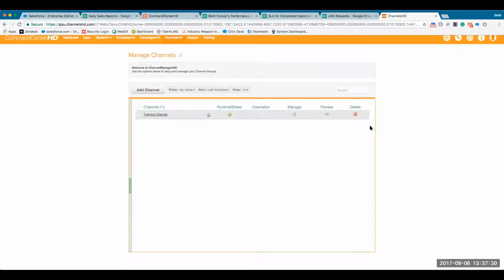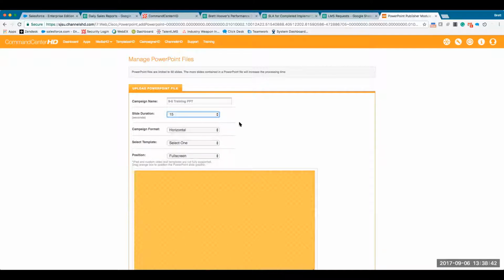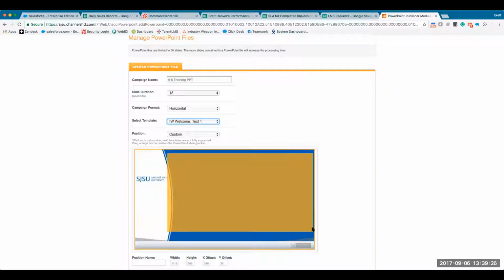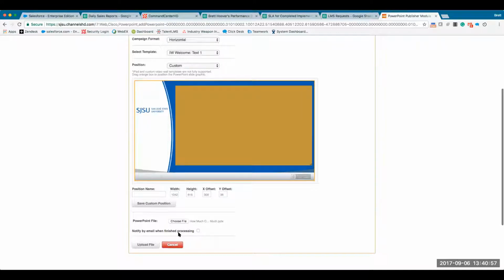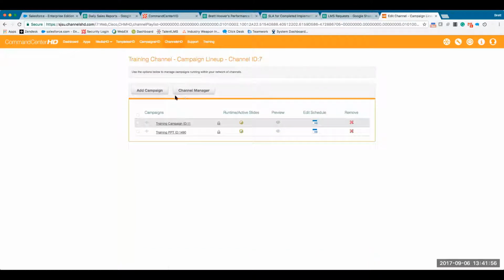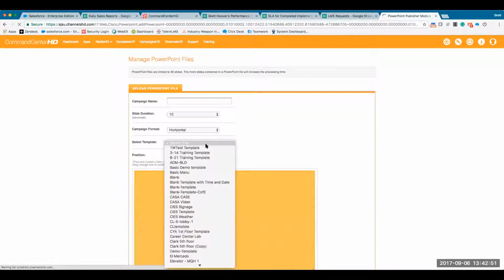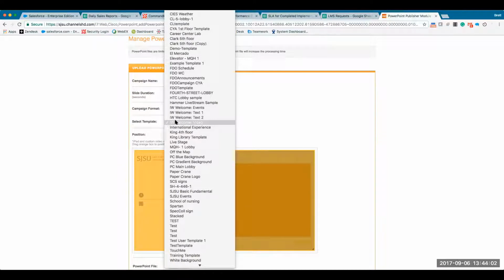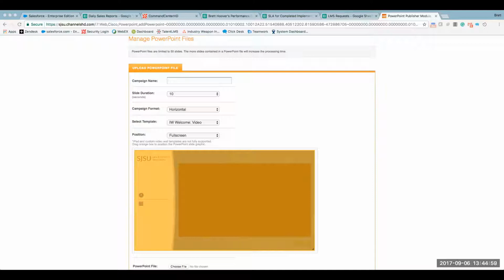Industry Weapon: PowerPoint Publisher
Video tutorial provides an introduction to the PowerPoint Publisher App within Industry Weapon.

Provided with the assistance of Industry Weapon, Inc.